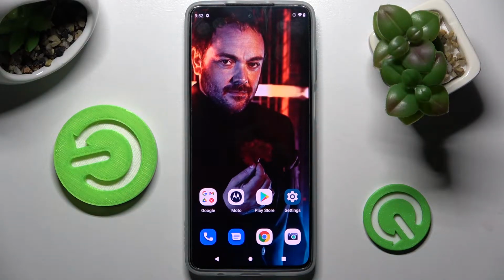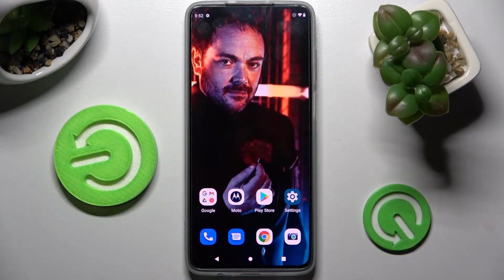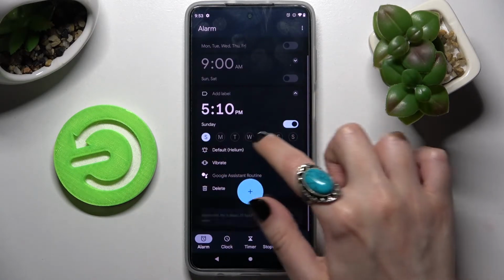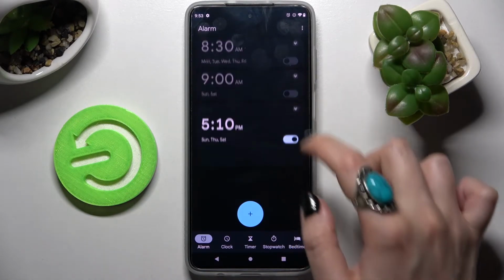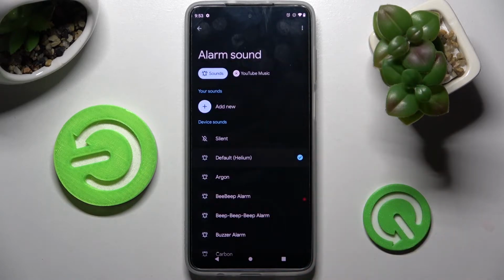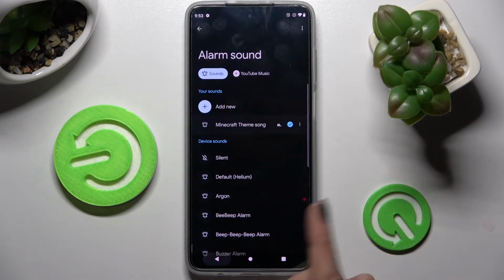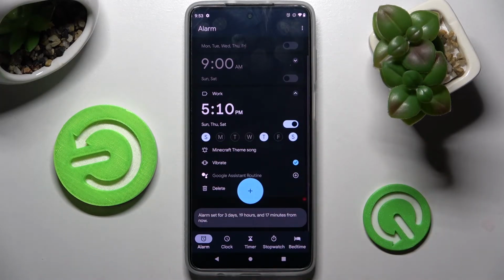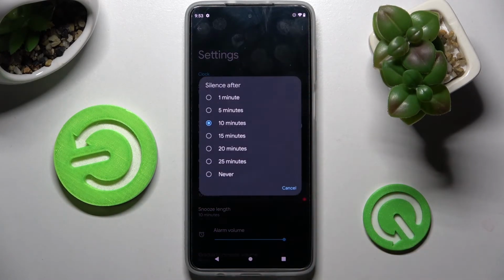MOTOROLA MOTO G82 - How To Set Up Alarm Clock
Check more info about Motorola Moto G82 :
If you want to create new alarms for MOTOROLA MOTO G82 , this video might be essential. Simply follow our step-by-step video tutorial and learn how to make alarms on MOTOROLA MOTO G82. We hope this guides was helpful to you. If so, be sure to check out our Youtube Channel HardReset.Info. Please consider leaving us a like, a comment, or subscribing to our channel as it greatly helps us in making this guide for you!

How to add alarm clock on Motorola Moto G82 ?
How to create alarm clock on Motorola Moto G82 ?
Creating alarms on Motorola Moto G82 ?
How to set up alarm clock on Motorola Moto G82 ?